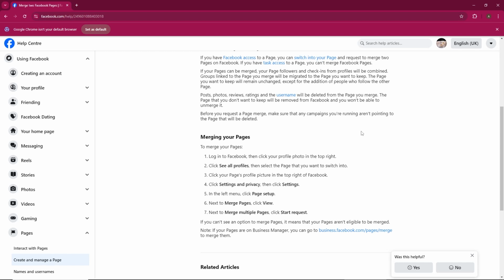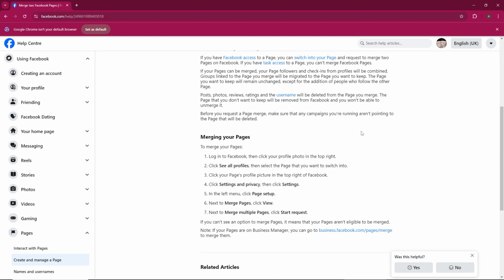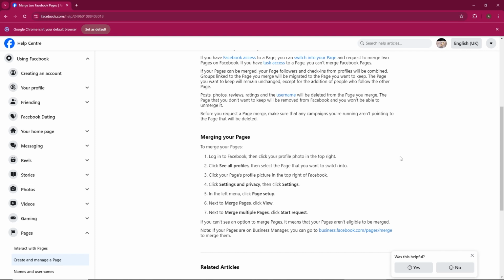How to Merge Two Facebook Pages (2024)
In this video, I will show you How to Merge Two Facebook Pages (2024), Be sure to watch the video to the very end.
You will learn How to Merge Two Facebook Pages (2024)